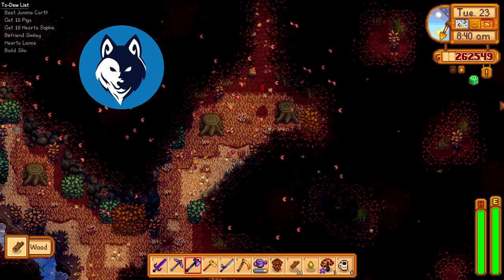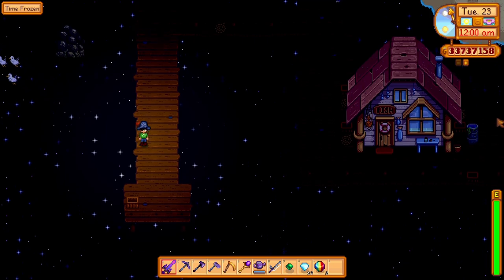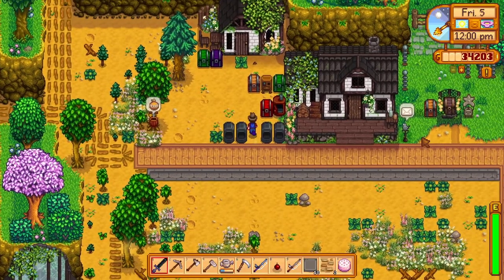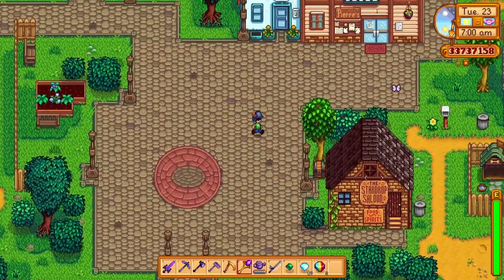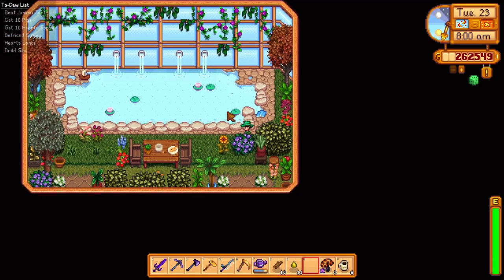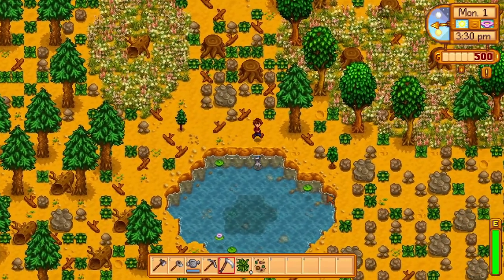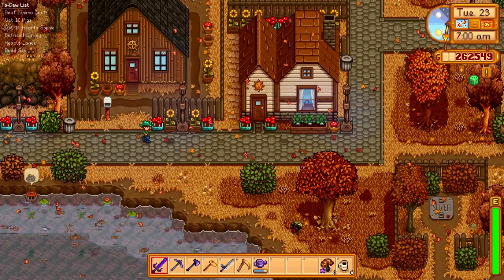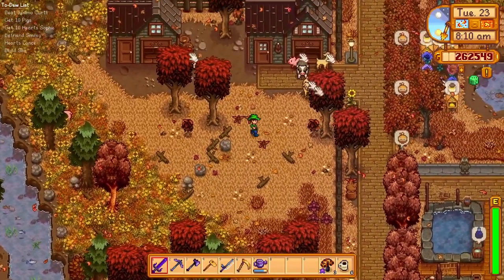10 Mods That Transform Stardew Valley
Mods are amazing in Stardew Valley and today I will cover some of the mods that change the look of Stardew Valley to your taste. Where you can change the look of the buildings, look of the world, the color of the world in Stardew Valley as well as dynamic lighting which makes the game feel like a brand new experience.

Mods in the Video:
Dynamic Lighting
Dynamic Reflections
Medieval Buildings
Elle's Seasonal Buildings
Elle's Town Animals
Oasis Greenhouse
Daisy Niko's Earthy Recolor
Wildflower Grass Field
Climates of Ferngill
Wind Effects

Sections:
Intro - 0:00
Dynamic Lighting - 0:25
Dynamic Reflections - 1:21
Medieval Buildings - 2:00
Elle's Seasonal Buildings - 2:23
Elle's Town Animals - 3:03
Oasis Greenhouse - 3:36
Daisy Niko's Earthy Recolor - 4:18
Wildflower Grass Field - 4:56
Climates of Ferngill - 5:31
Wind Effects - 6:30
Outro - 7:08